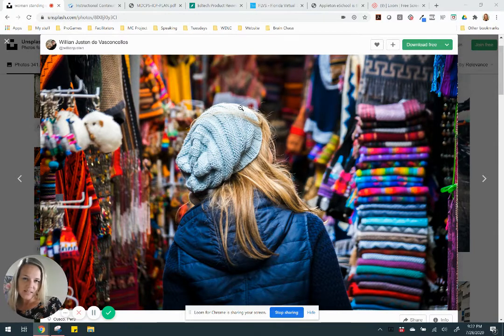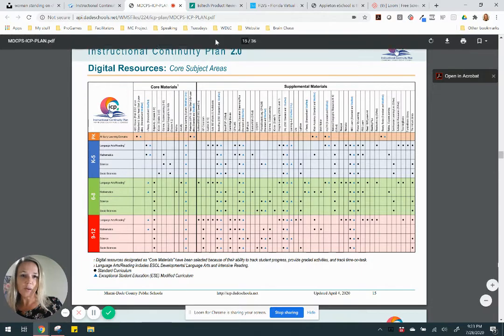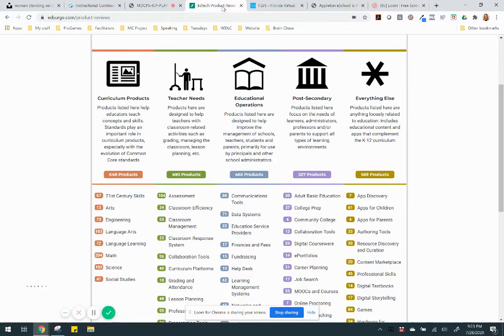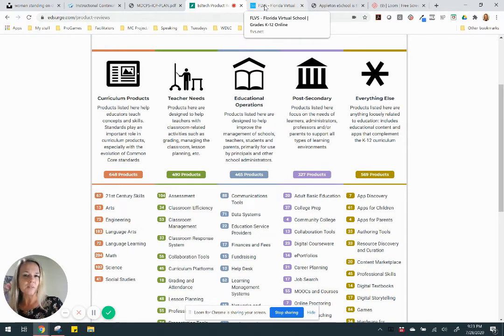3rd party Software for the Software-directed Instructional Model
Foundations of Blended Learning Micro-Endorsement
Ready to Blend
Presenter: Heather Clayton Staker